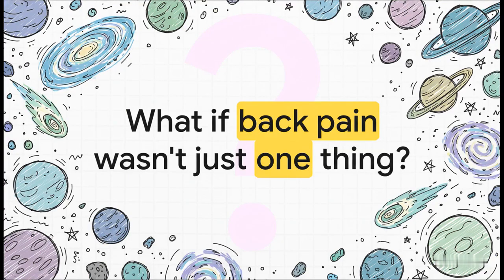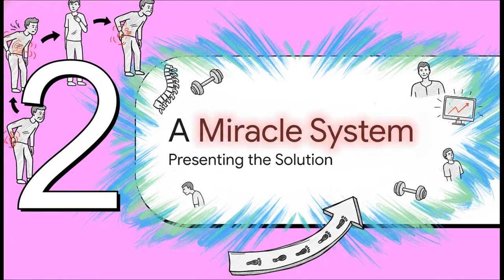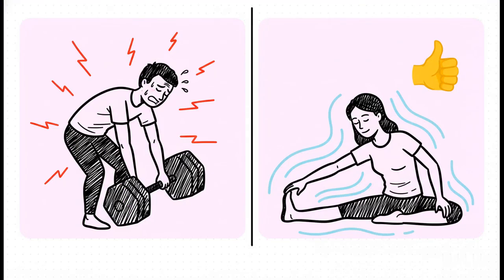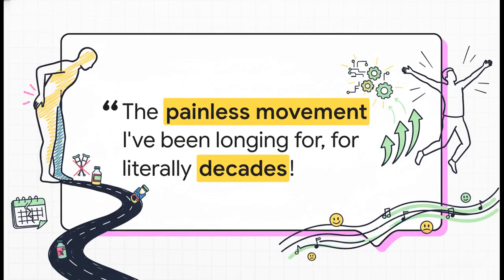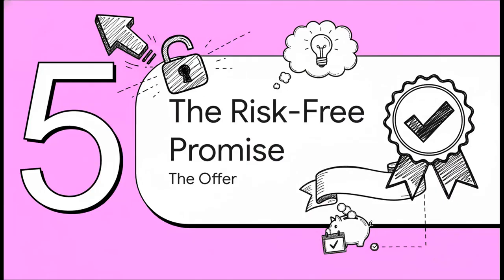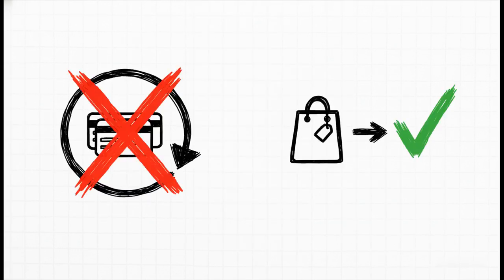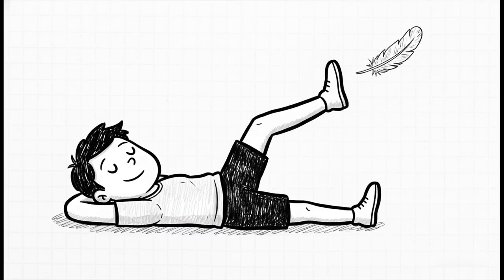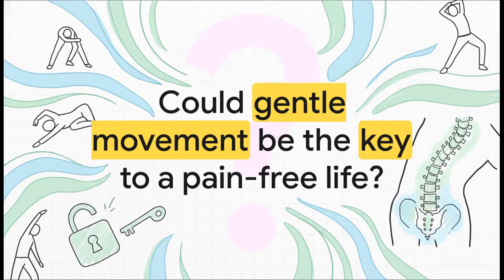The Back Pain Miracle System Review: Fix Your Back Fast with Gentle Movements!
Are you tired of living with constant stiffness? In this The Back Pain Miracle System review, we explore a safe and effective way to release tight muscles and mobilize your spine for lasting relief
In this video, you will discover how The Back Pain Miracle System offers a unique approach to healing by using slow, gentle movements to fix your back pain rapidly
. Unlike traditional methods that can be painful, this system is specifically designed for those suffering from chronic issues like sciatica, herniated discs, and nerve pain
. You will learn how to release tight muscles and mobilize your spine using a combination of Bartenieff fundamentals and martial arts principles
. Viewers will gain insight into how even 5-10 minutes of these low-intensity movements can trigger a significant release of tension
. We also cover the risk-free 60-day money-back guarantee, ensuring you can try these life-changing techniques with total confidence
. Whether you are dealing with scoliosis or tight hamstrings, this review explains how to reclaim your range of motion and enjoy painless movement again
Video Timestamps
00:00 - Introduction to The Back Pain Miracle System
01:25 - How Slow, Gentle Movements Fix Pain
03:10 - Common Problems Solved: Sciatica to Fibromyalgia
04:50 - Real Success Stories: "Blown Away" Results
06:30 - Ease of Use: Why Traditional Exercise Fails
08:15 - Program Delivery & One-Time Payment Details
09:45 - 60-Day 100% Money-Back Guarantee
Important Links

SEO-Optimized YouTube Tags
The Back Pain Miracle System review
fix back pain naturally
exercises for herniated disc
sciatica pain relief movements
gentle back pain system